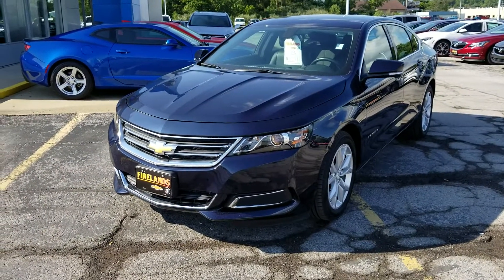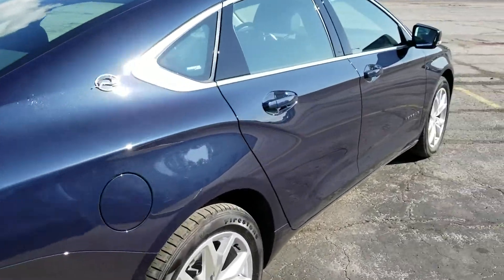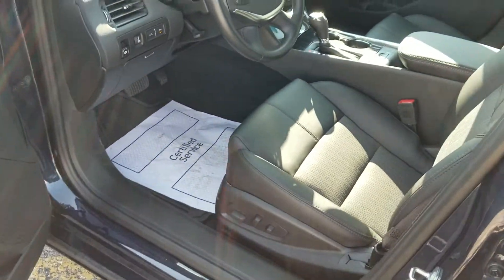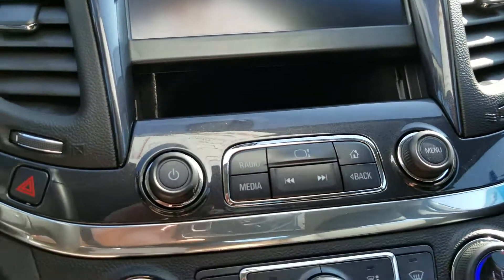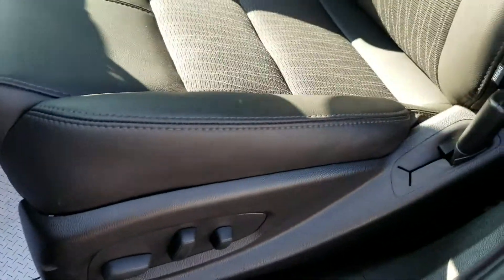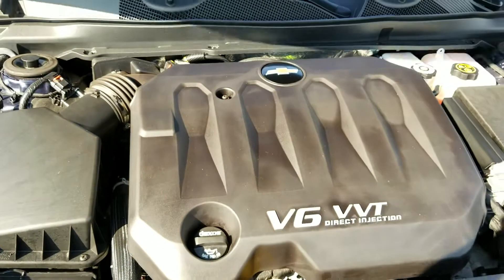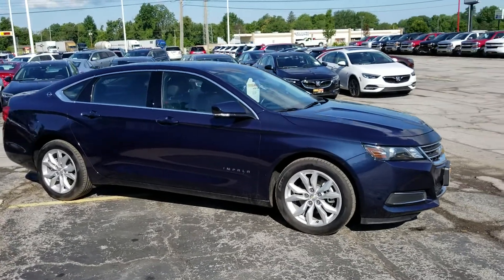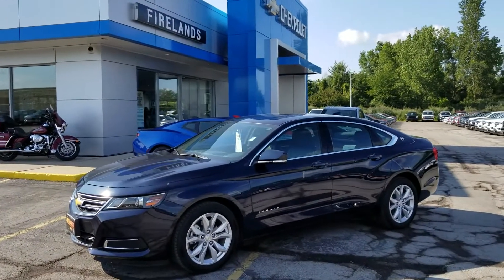2017 Impala LT V6 2,900 miles